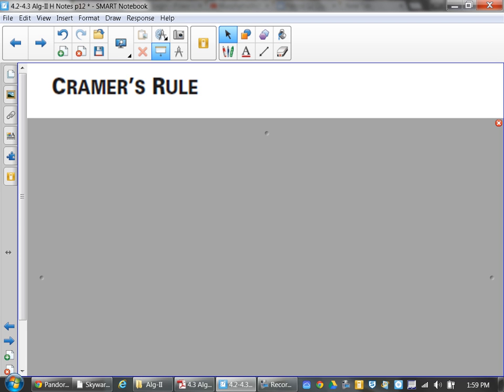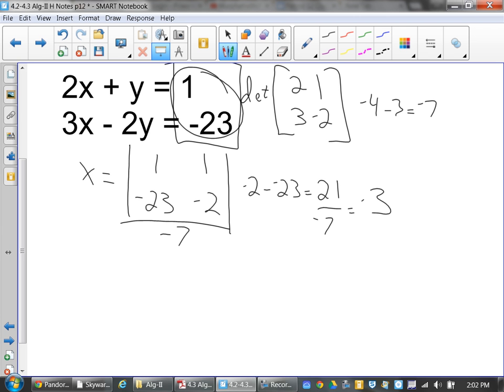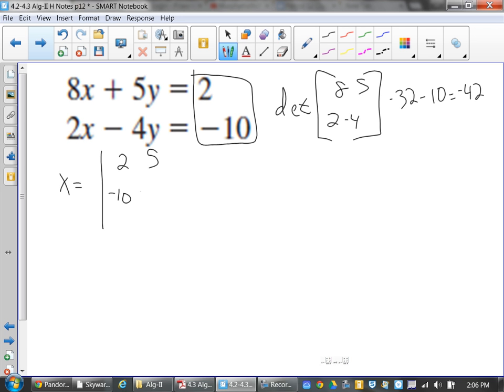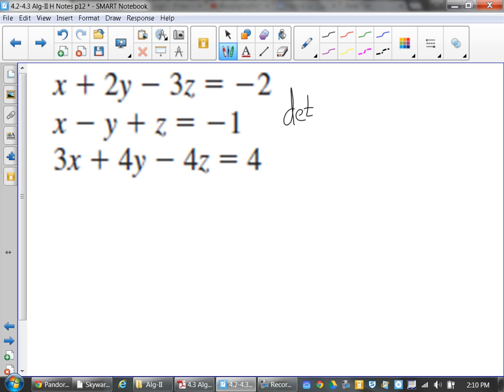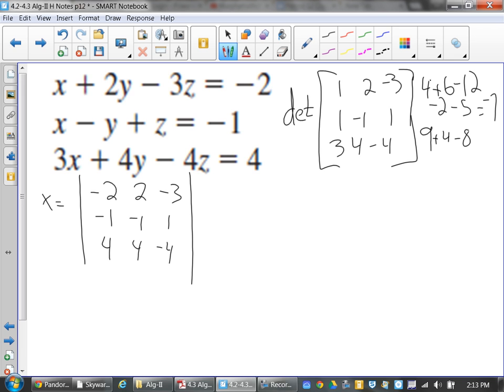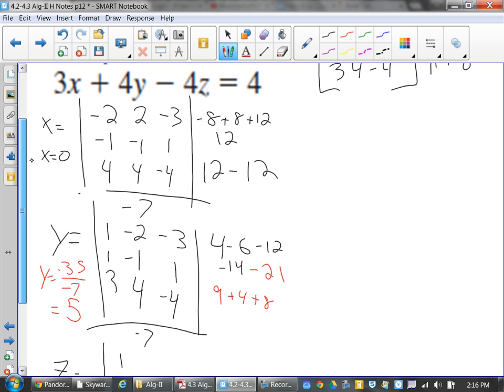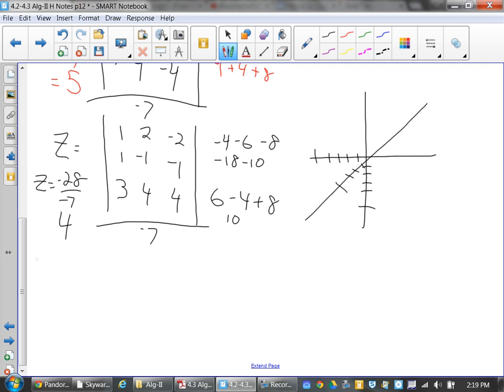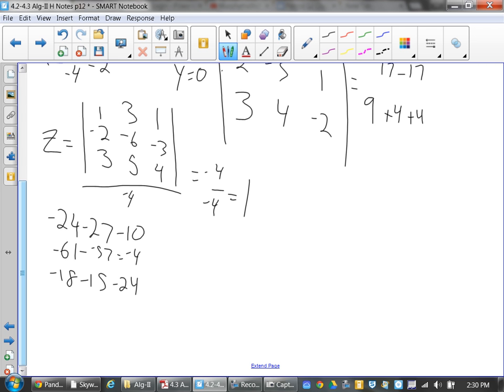May28 4 3 Notes day 2 p12